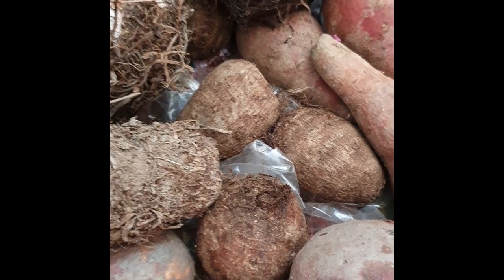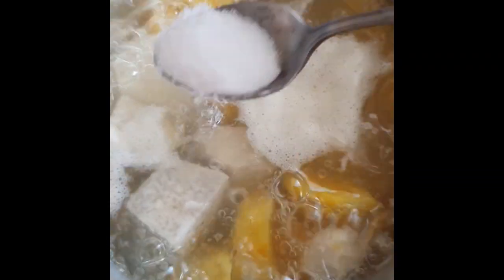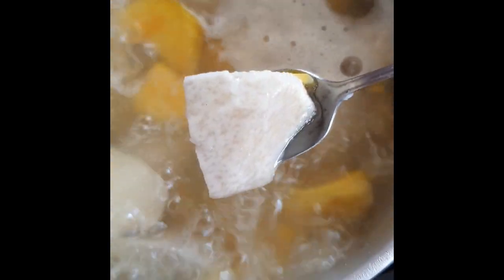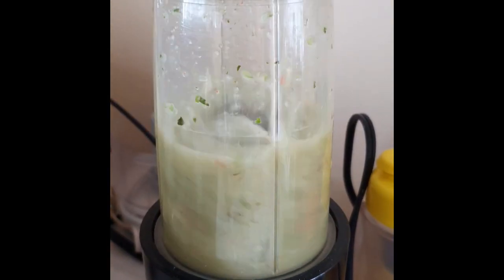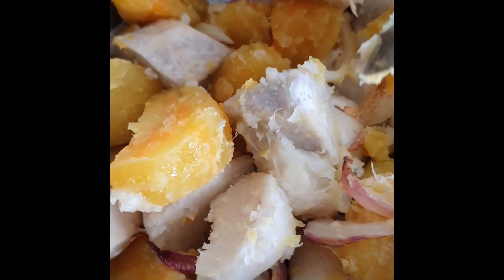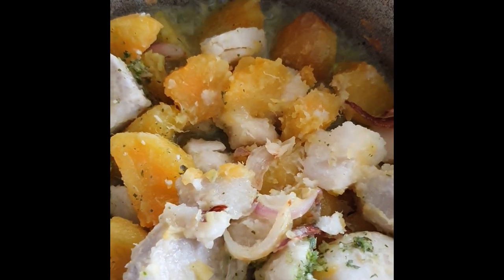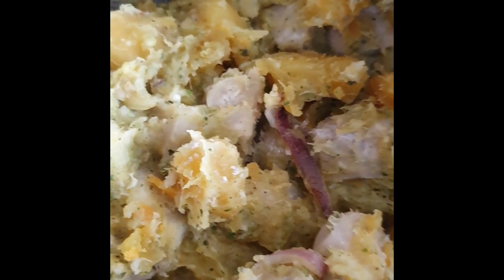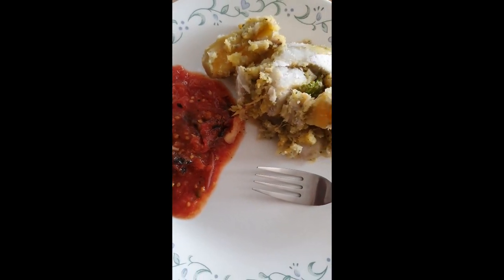HOW TO SAUTE ROOT VEGGIES | ONE POT MEAL | PROVISION BOIL AND FRIED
SAUTEED ROOT VEGES (PROVISIONS)

Dasheen/Taro is considered a blue food and is commonly grown in tropical countries. Island people use the whole plant (root and leaves) in cooking. The root is what I have used in this recipe. It is quite starchy and contains a significant amount of dietary fibre and carbohydrates. It is very nutritious as it also contains a good amount of Vitamins A, B6, C, E, Iron, Folate, zinc , Magnesium, Potassium, Phosphorus and Copper.

Eddoes also belong to the corm family or root vegetables, it actually grows from suckers planted in the ground. Growing up we planted a lot. Since it belongs to the same family as dasheen or taro is contains the same nutritional value.

Sweet Potato is a nutritious superfood and contains a high amount of fibre , beta carotene and Vitamin A, Carbohydrate, protein, Vitamin C and manganese.

Traditionally in Trinidad and Tobago these amazing root vegetables are cooked together as a one pot dish or can be cooked individually. They are much healthier than eating flour based carbohydrates, such as bread, roti, floats/bake, pasta or even rice. Low in calories.  One meal is so satiating it keeps you from feeling hungry for quite a long time.

Recipe:
2 dasheen/taro
4 small eddoes
2 sweet potatoes
2tbsps coconut oil (or your preference)
4 leaves bandhania/cilantro/culantro
2 cloves garlic
1 pimento,
½ habanero/scotch bonnet pepper (you can adjust the spiciness)
2 tsps salt
½ cup water for blending the seasonings
½ inch thick pieces of white and purple onions (you can adjust amounts to your liking)

Peel ,wash and cut up into chunks and put to boil.
Add a little salt about 1tsp.  Test the veges to see if they are cooked by sticking a fork in it. The fork will go through easily. Turn of the heat and drain in a colander or large strainer.
Clean and wash your seasonings I'm using about 4 leaves of bandhania, ½ habanero or scotch bonnet pepper and 1 pimento pepper and 2 cloves garlic. Blend these together in 1/2cup water .I also have set aside slivered onions both white and purple.
Put up a pot on medium heat with about 2 tbsps of oil when the oil gets hot add in the onions and saute until slightly brown add in the veges. Stir .Add in the blended seasoning and 1 tsp salt or according to your taste. Give a good mix all that seasoning will be absorbed into the provisions/root veges. As soon as it is absorbed turn of the heat.  I'm serving it with my fire roasted tomato chokha. It's a healthy alternative to rice, pasta or even flour such as bread or roti.